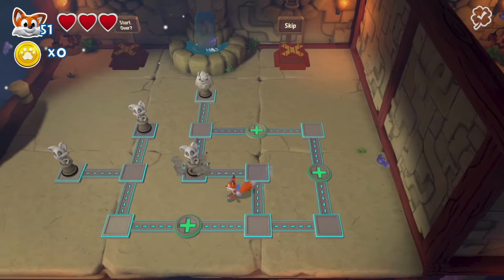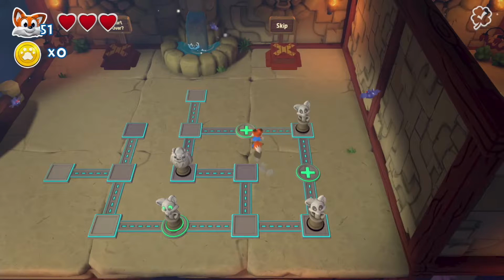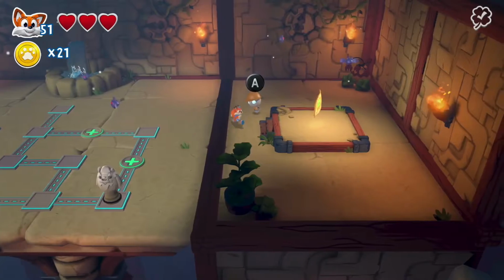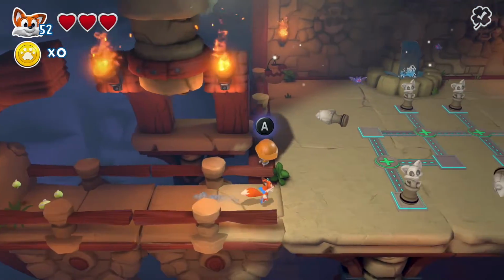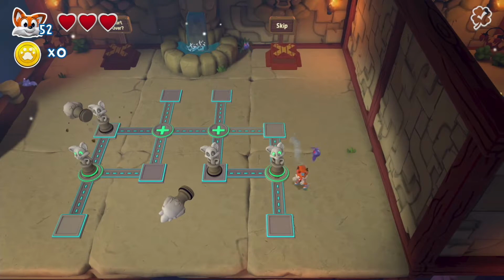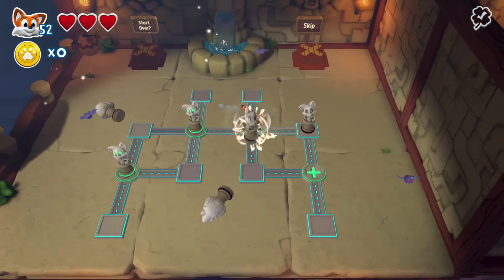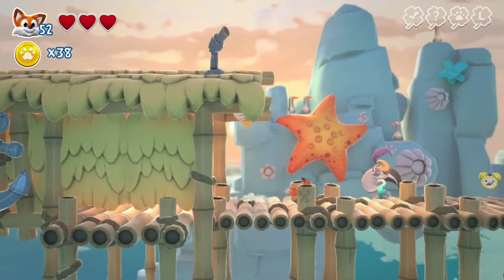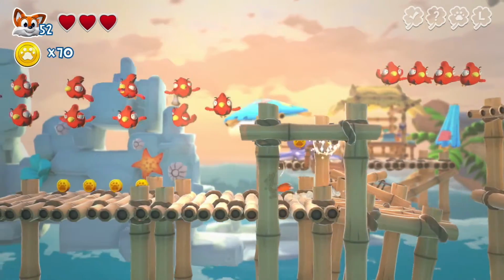New Super Lucky's Tale part 13 - Three Cannon Salute